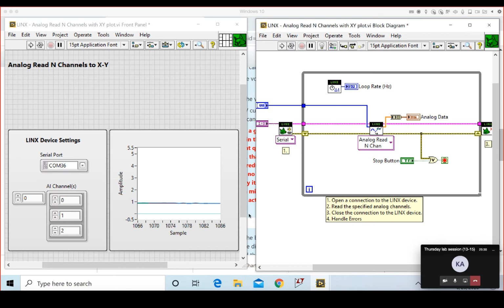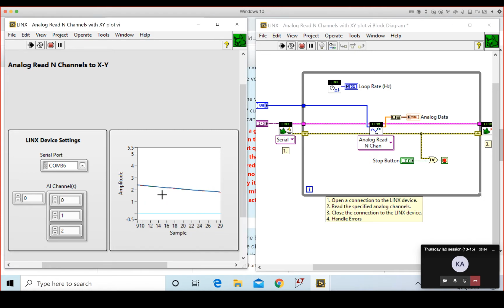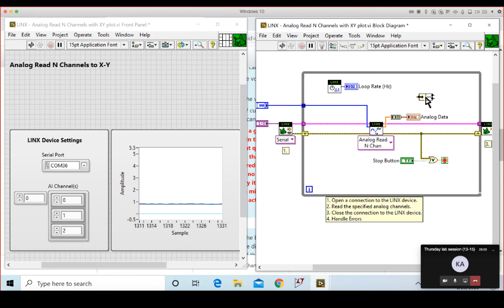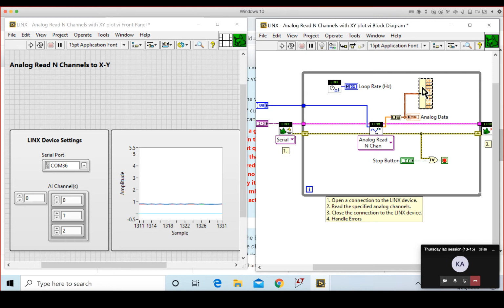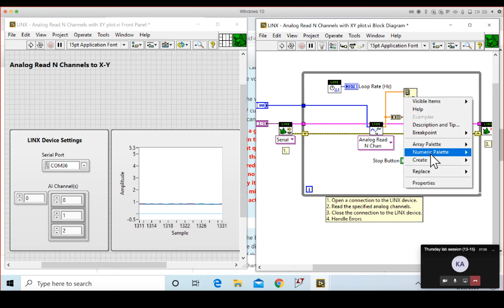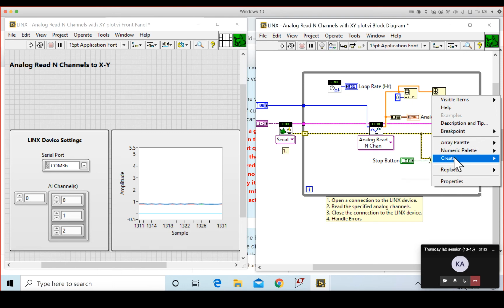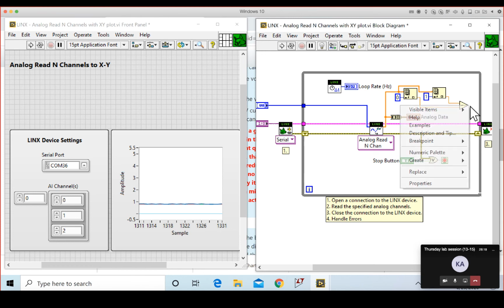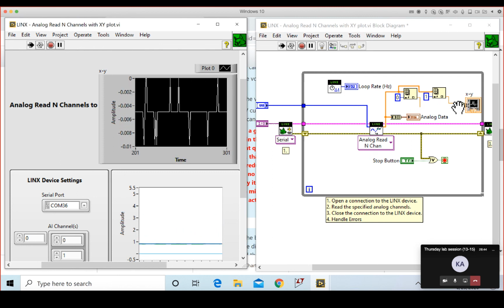Select channel from array in LabVIEW